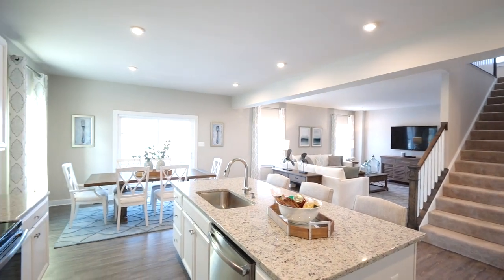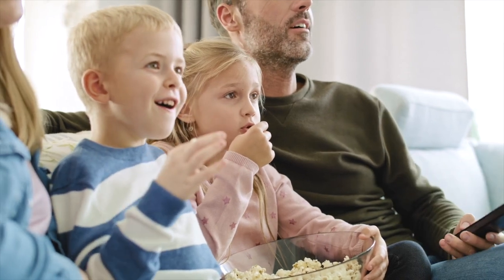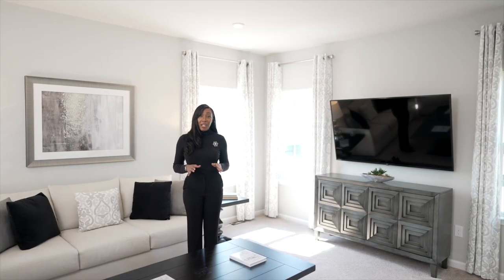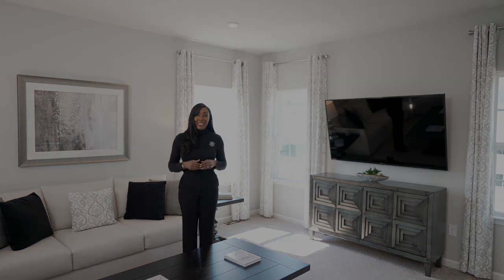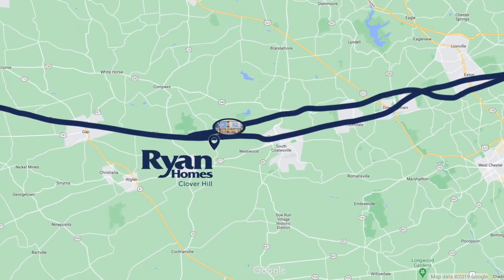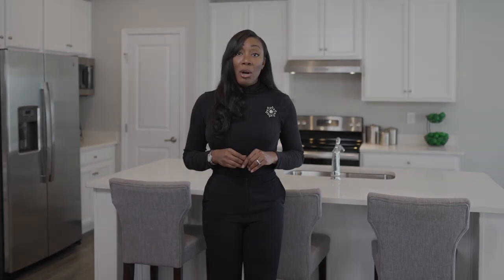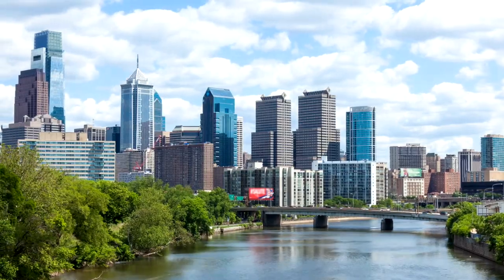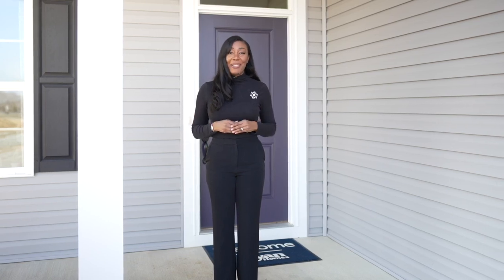Ryan Homes at Clover Hill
The lowest priced new single-family homes with included finished basements in Chester County.